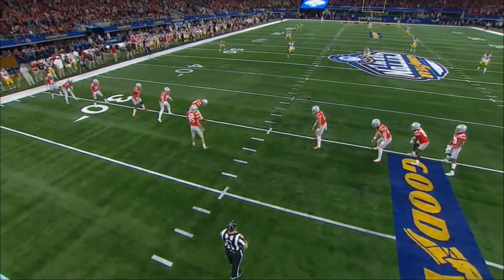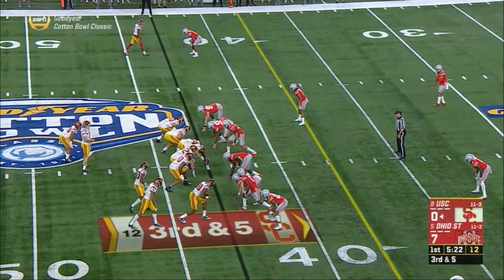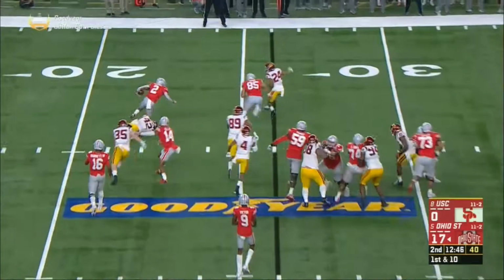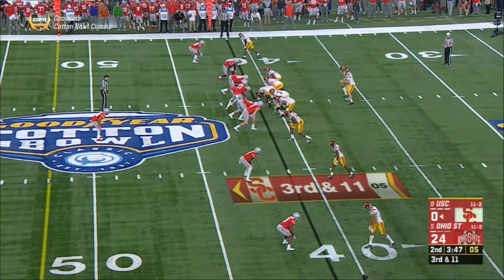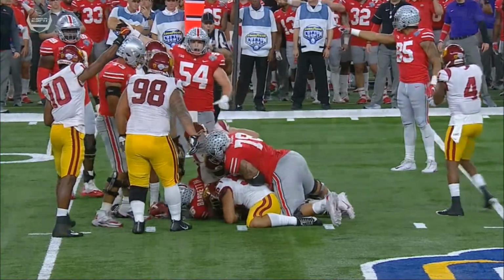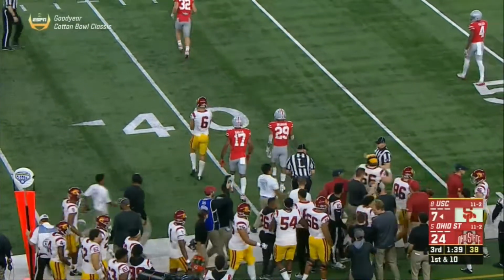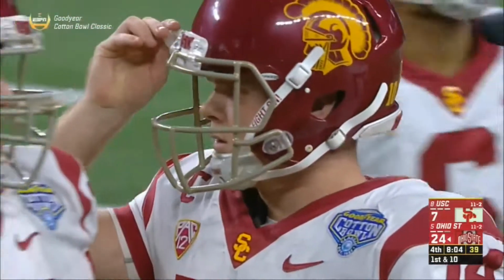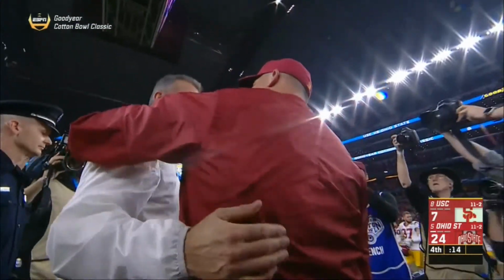2017 - Cotton Bowl - Ohio State Buckeyes vs USC Trojans in 40 Minutes